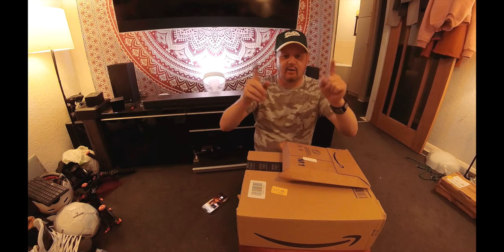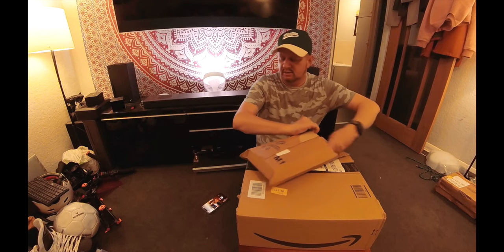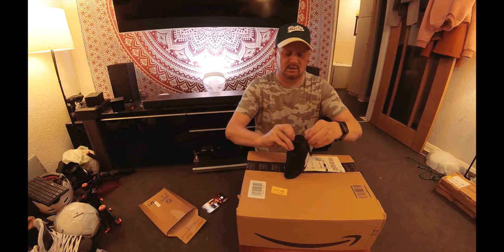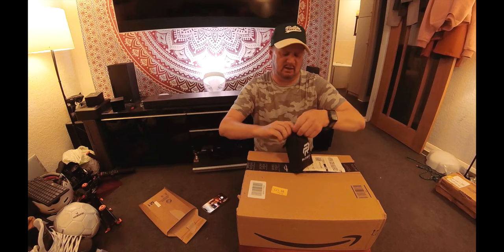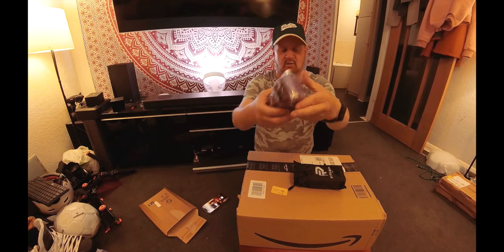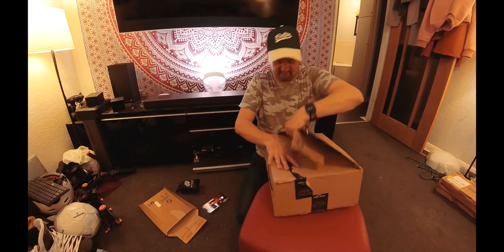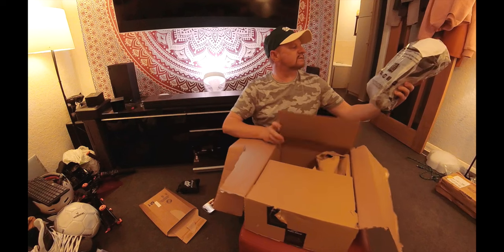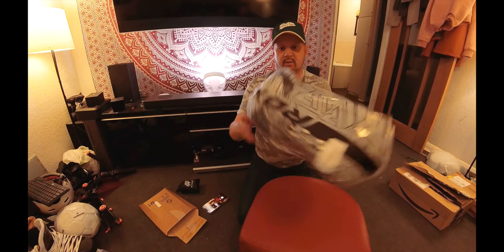RDX BOXING GLOVES